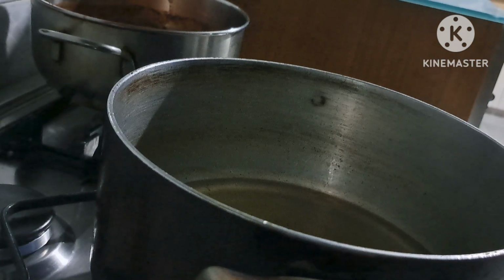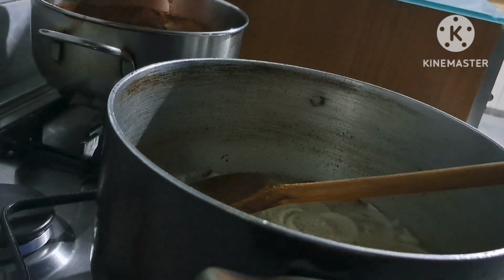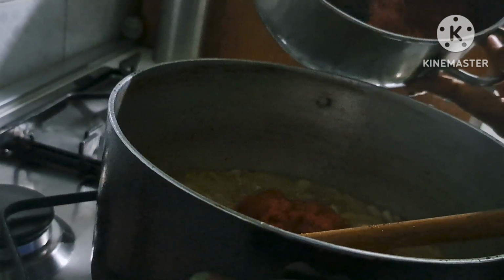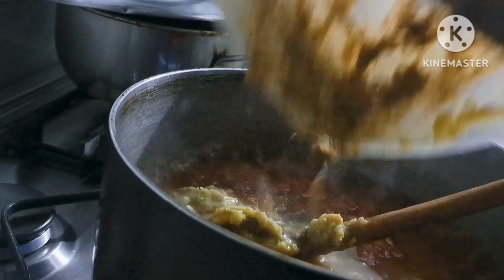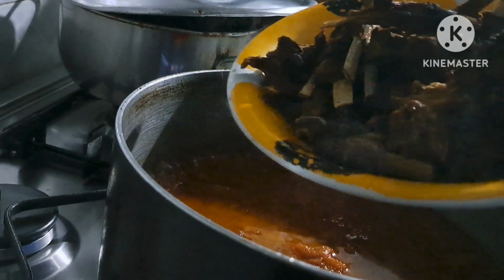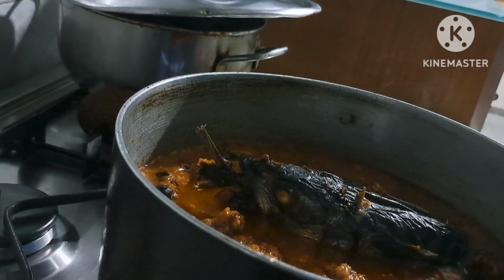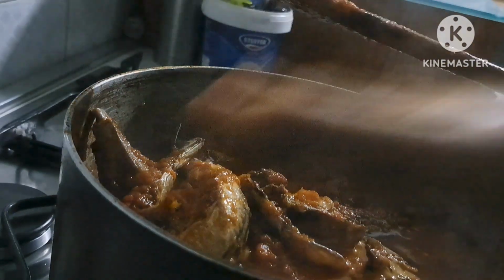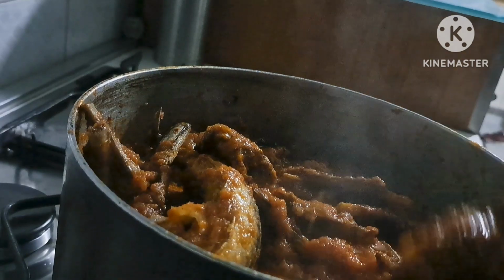fish stew that will make you eat more/how to cook stew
fish stew recipe cook with me